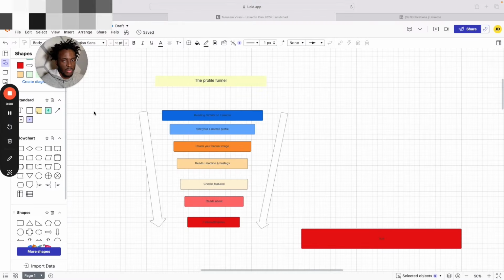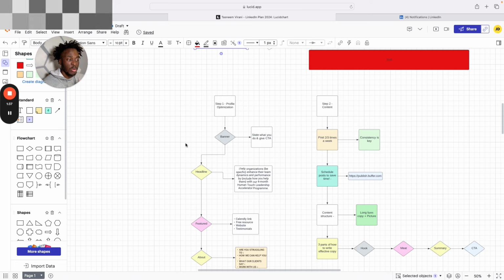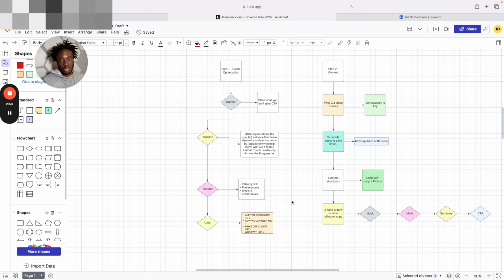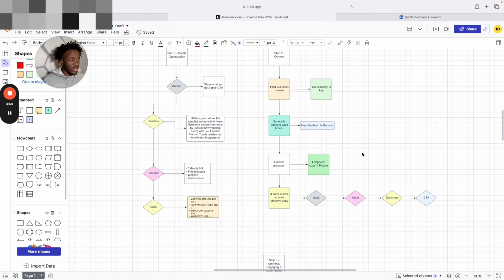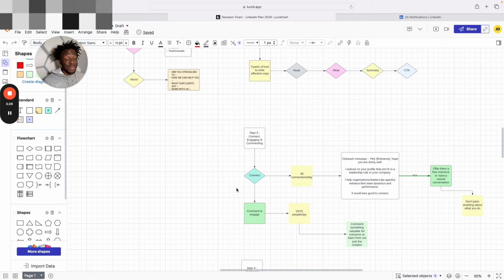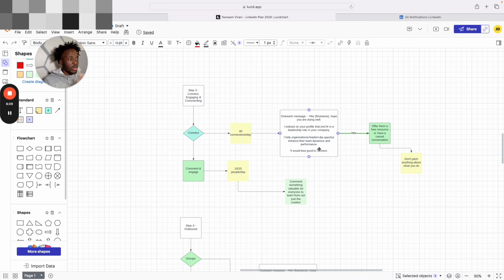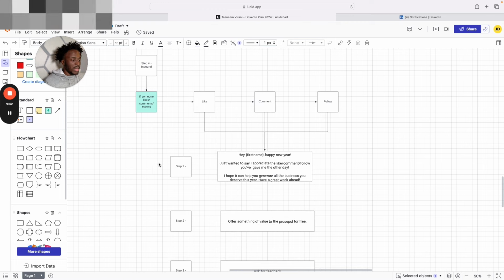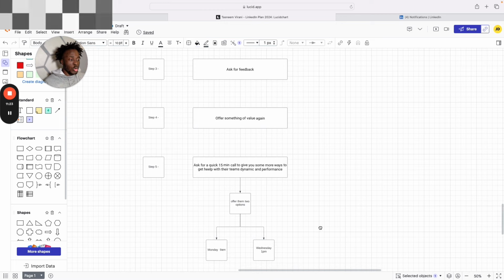How To Use LinkedIn For Business & Lead Generation ( revealing my 2024 strategy)